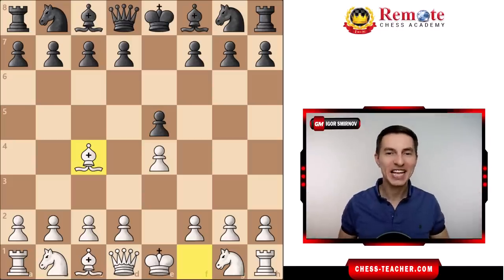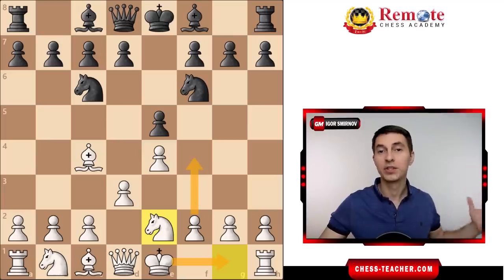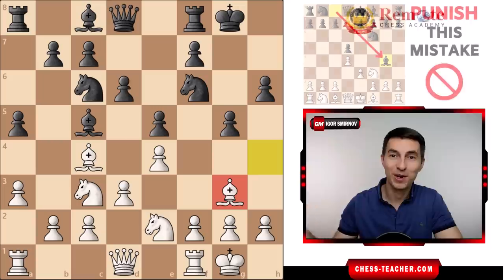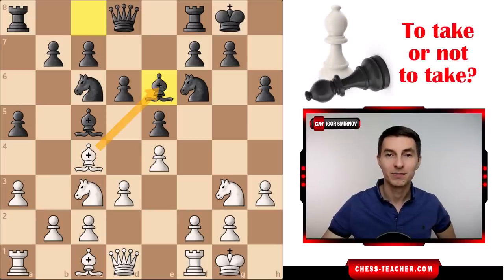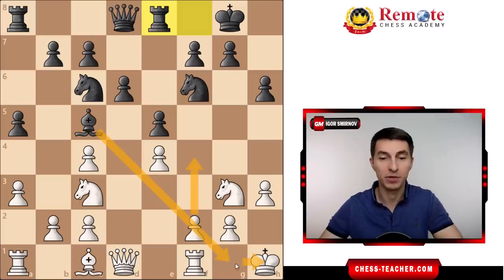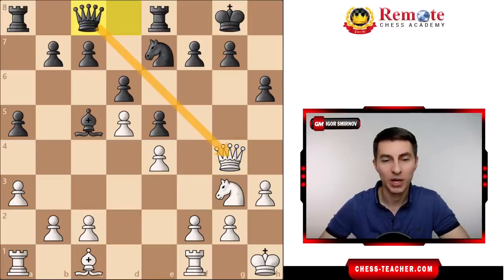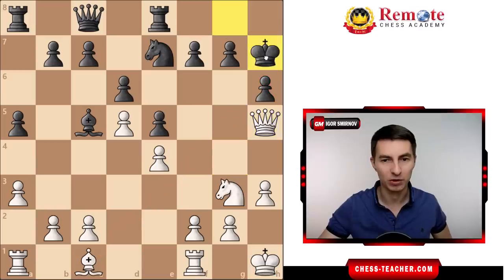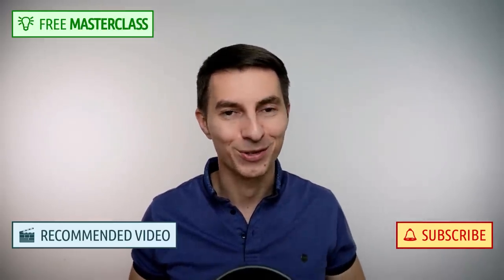World's No.2 Chess Player Destroyed by Bishop's Opening [LOST in 15 MOVES]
In this video lesson, GM Igor Smirnov shares with you a game where the world number 2 chess player, Alireza Firouzja, got defeated by the Bishop's Opening in just 15 moves. The Bishop's Opening occurs after 1.e4 e5 2.Bc4, which will drag most of your opponents out of their opening preparation.

Alireza Firouzja, playing Black against Mikhail Demidov, played the most natural-looking moves and yet his position went down gradually. That goes to show how powerful and aggressive the Bishop's Opening is.

► Chapters

00:00 World's no.2 Alireza Firouzja destroyed by Bishop's Opening
00:10 The Bishop's Opening: 1.e4 e5 2.Bc4
00:32 1st interesting moment of the game
02:25 Firouzja made Carlsen quit?
03:12 Quiz for you: how would you play here?
05:12 Strong kingside attack
06:15 15th move and Firouzja is lost
07:09 Puzzle of the day: can you find the winning moves?